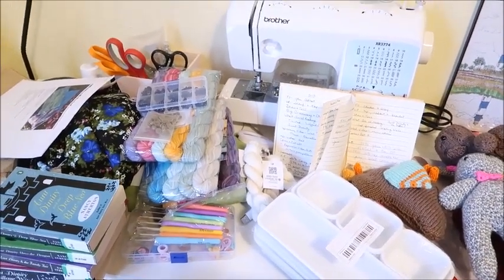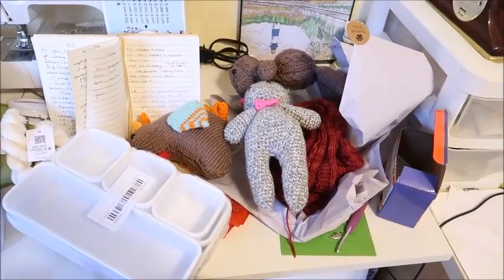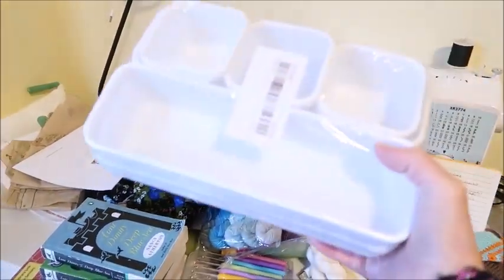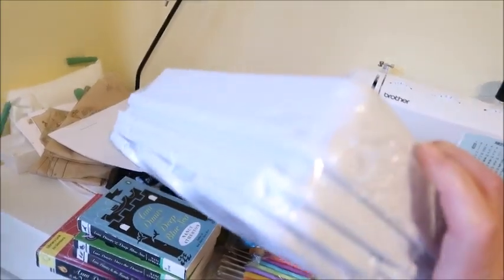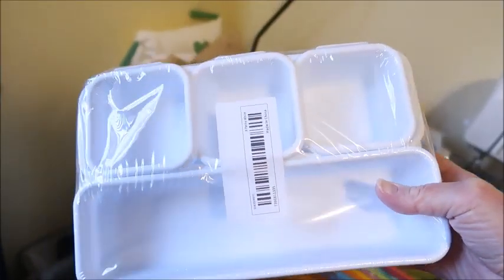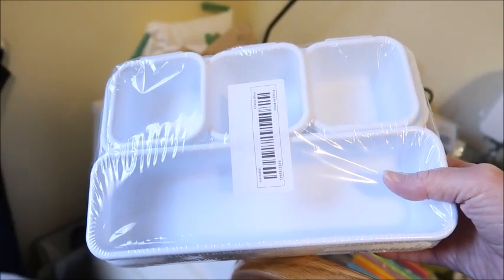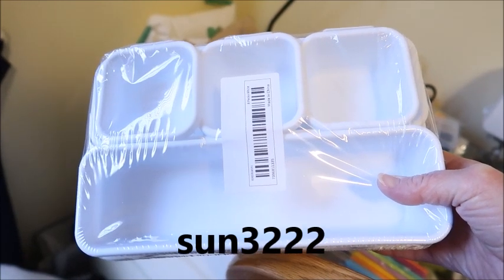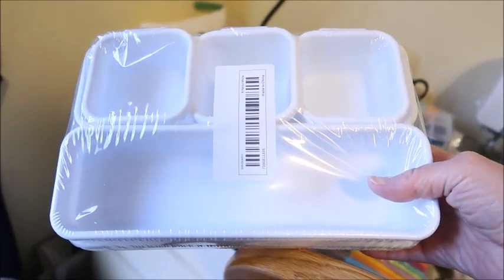Sewing Organization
⬇️Links and prices below⬇️

8pcs Desk Drawer Organizer, Interlocking Desk Drawer Organizer Tray, Office Drawer Dividers Storage Bins For Kitchen Bathroom Office Of 3 Different Sizes $6.69💰

I